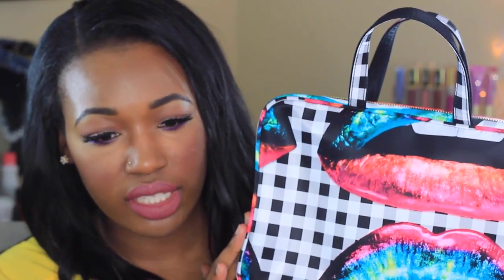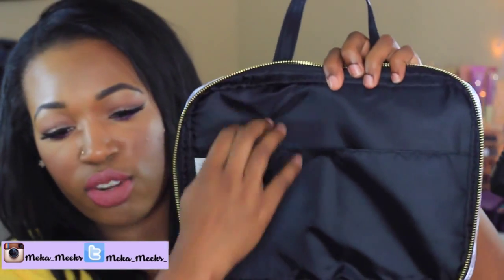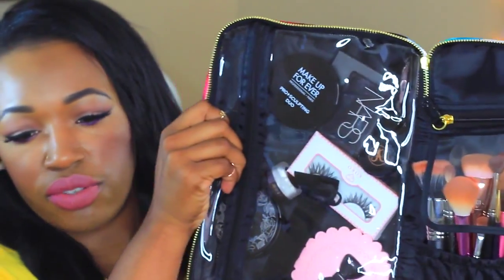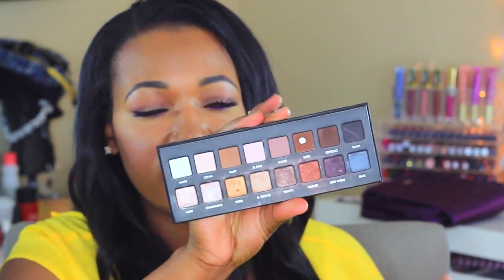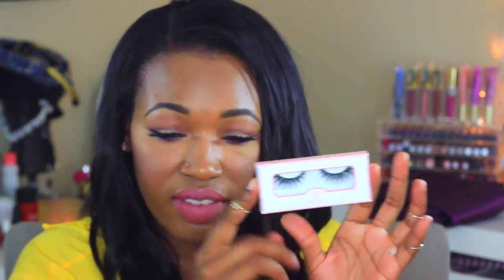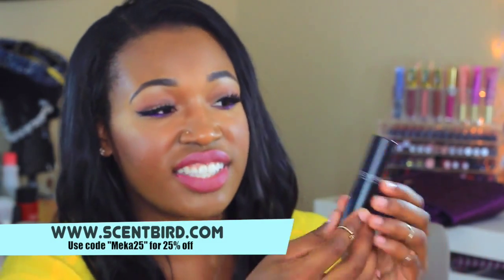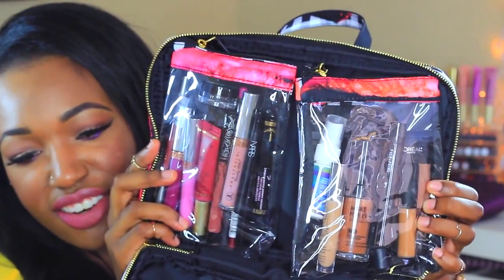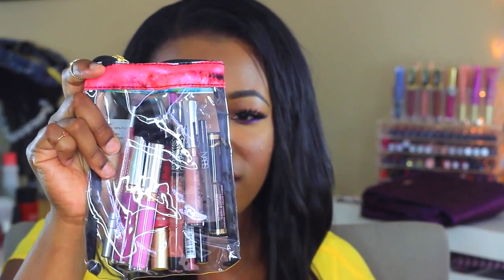Pack with Me! | My Travel Makeup Bag Essentials | Meka Meeks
I had a lot of you ask what I was bringing with me on my mini vacation so I decided to film a little video for you all showing you what I was taking along with me.  xoxo Meka

*** Per usual i have KVD Lolita on my lips.

EBATES: Sign up its free!!! I do ALL my ONLINE shopping through ebates to save extra money!!!

$100 off any styling set - code 2CHAKRA
Any 2 classic wands for $68 - code WHITEROSES
$78 for Megastar - code 2DELICATE
$68 for Signature dryer - code 2AIR
$34 for Silhouette - code 2ANGEL

Editing tricks by Gabrielle Marie

xoxo Meka